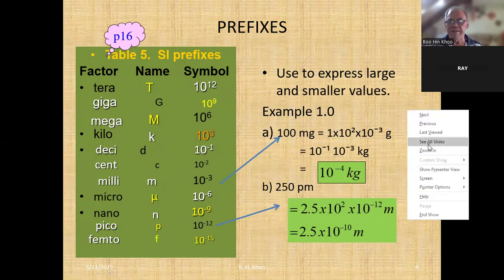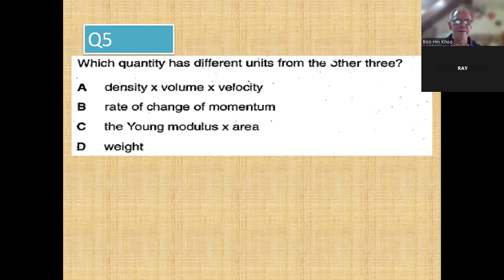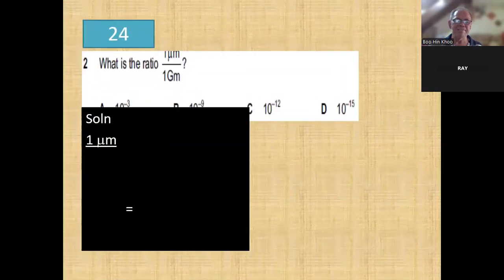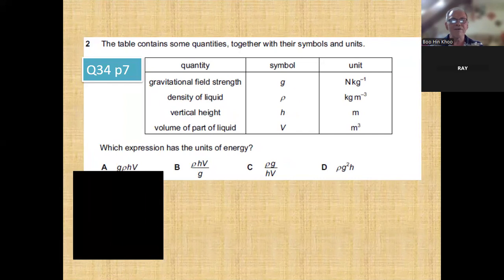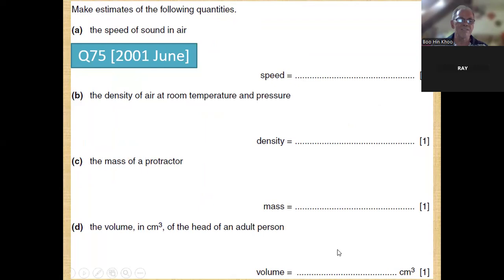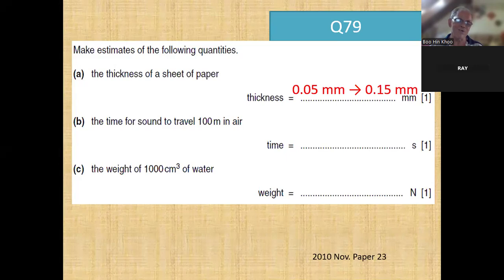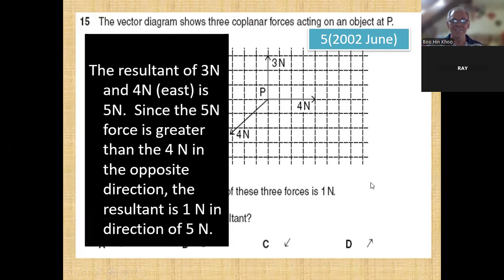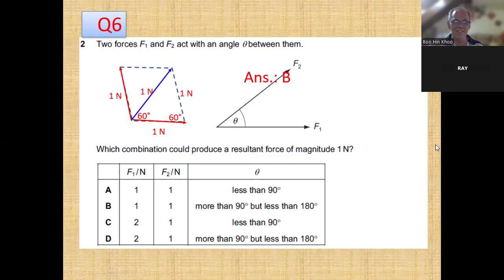Cambridge A-level Physics: Revision 1 Physical Quantities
scalars and vectors, basic quantities and derived quantities